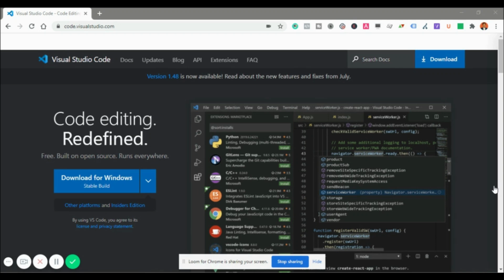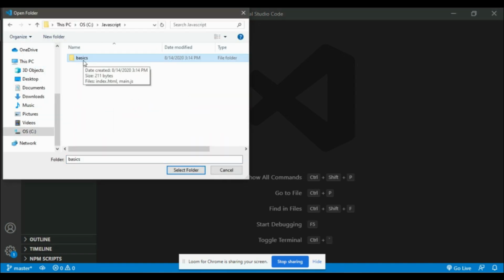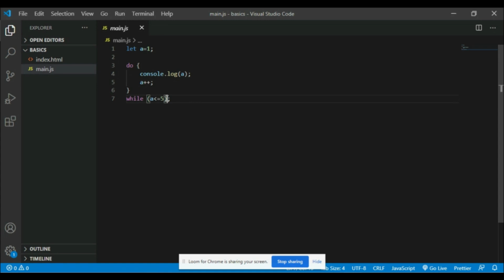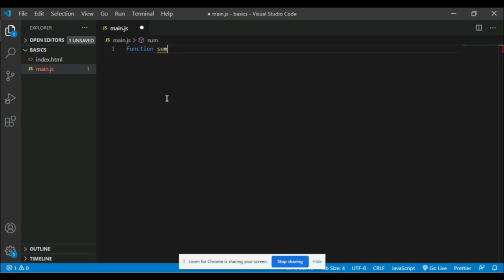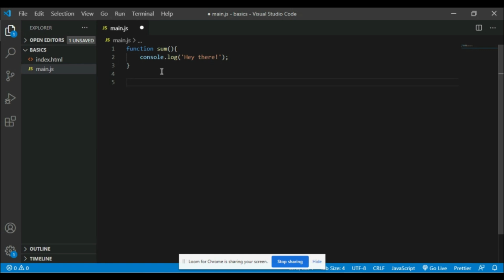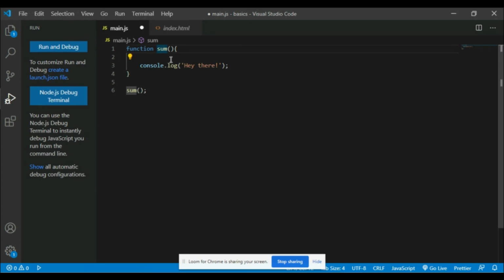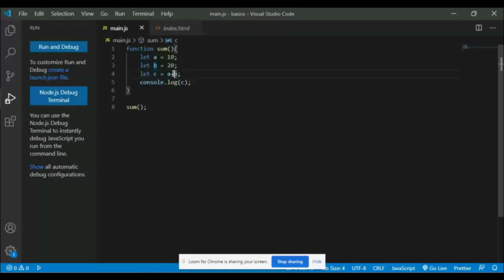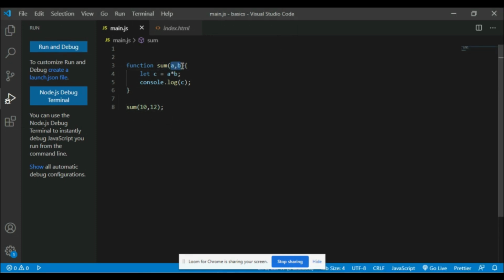Introduction to functions in Javascript-What is a Function and How to write a Function in Javascript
In this videos i have explained about what is a function and how to write a function in javascript. Functions can help us in eliminating the duplication of code.

A function is a simple code block which can perform a specific task. In order to write a function
1) Function declaration using a 'function' keyword
2) Function calling